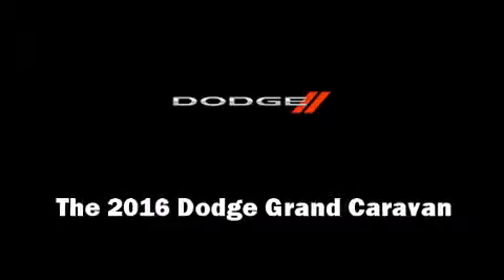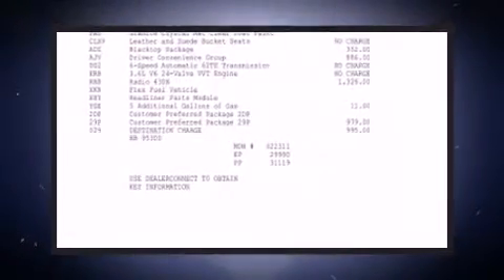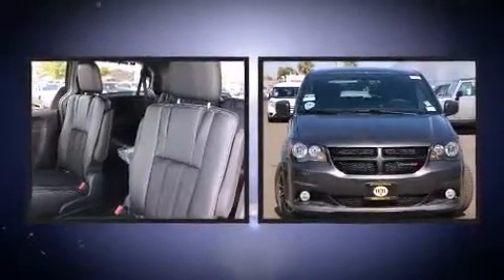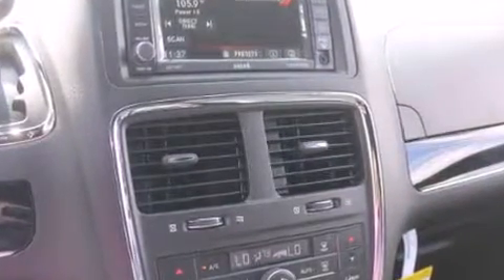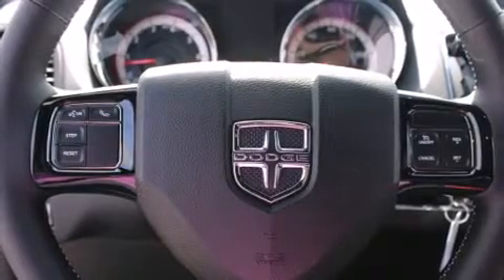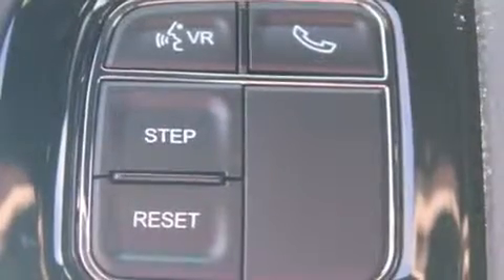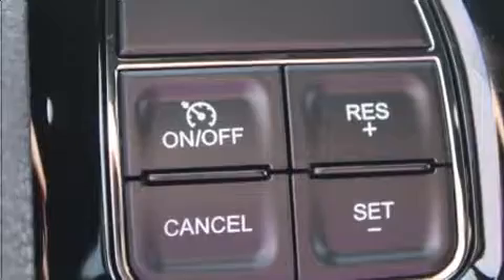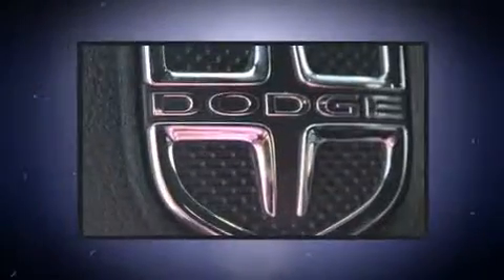2016 Dodge Grand Caravan SXT Plus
The 2016 Dodge Grand Caravan. Under the hood you'll find a 6 cylinder engine with more than 270 horsepower, and for added security, dynamic Stability Control supplements the drivetrain. Dodge prioritized practicality, efficiency, and style by including: delay-off headlights, front and rear air conditioning, a power liftgate, power windows, a roof rack, rear wipers, and cruise control. Storage solutions are integrated throughout the interior, demonstrating thoughtful attention to detail. Passengers in the third row enjoy seat back reclining functionality, providing an extra level of comfort and convenience. Dodge also prioritized safety and security with features such as: dual front impact airbags, front SIDE impact airbags, traction control, anti-whiplash front head restraints, a panic alarm, and 4 wheel disc brakes with ABS. Brake assist technology provides extra pressure when applying the brakes. Our sales reps are knowledgeable and professional. They'll work with you to find the right vehicle at a price you can afford. We are here to help you.